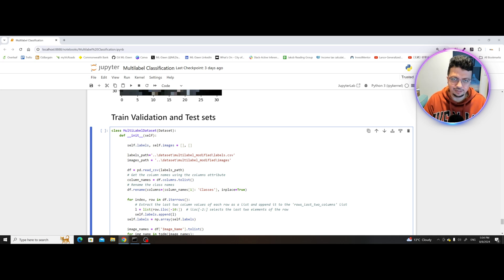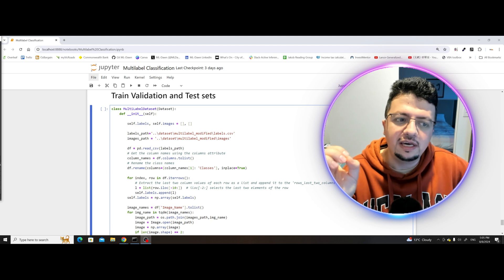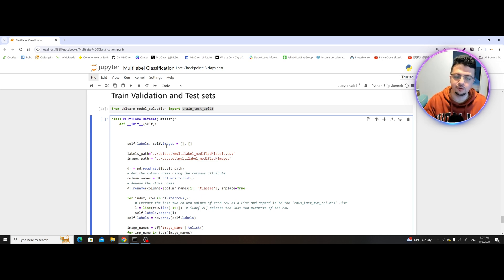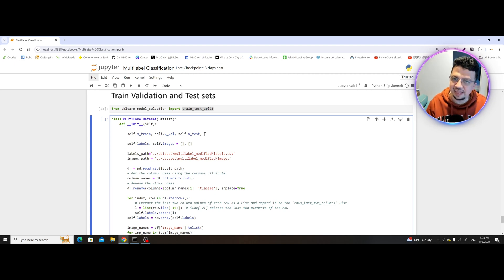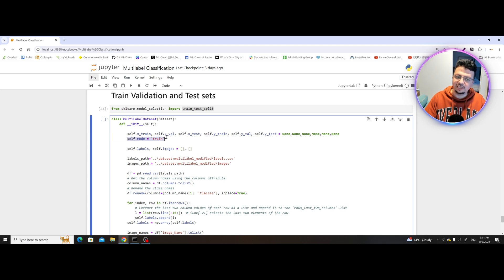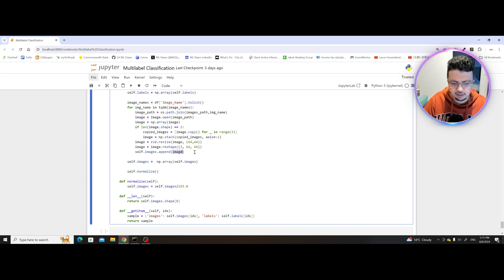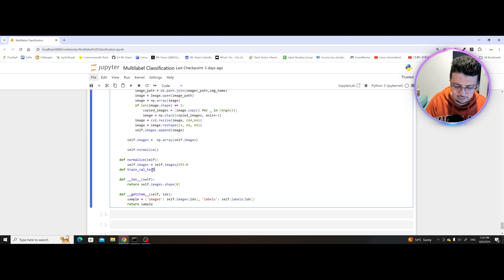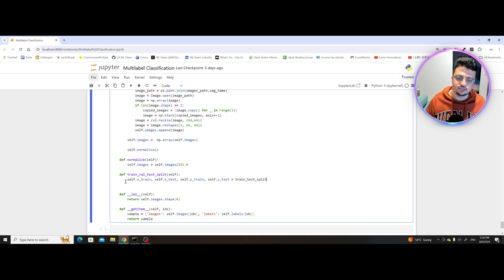Multi Label Classification in Machine Learning - Split into Training, Validation, Test Sets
📢In this series of Multi Label Classification in Machine Learning, we will see how we can create Training, Validation and Test sets from our dataset. This task is no different between Multi Label Classification and Multi Class Classification.